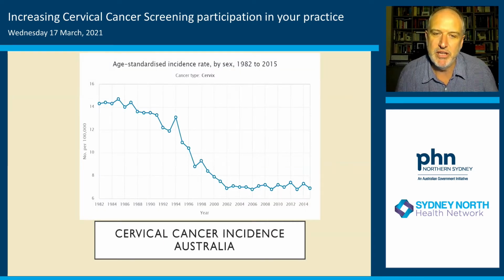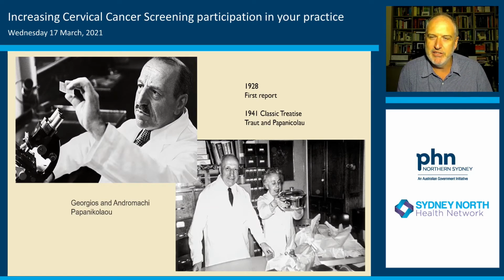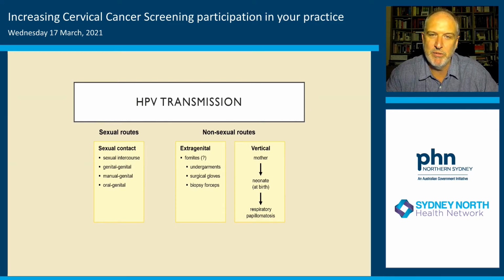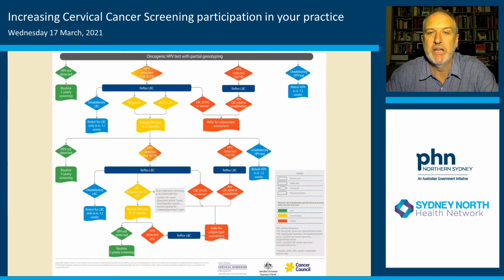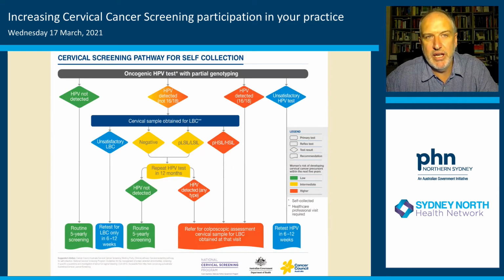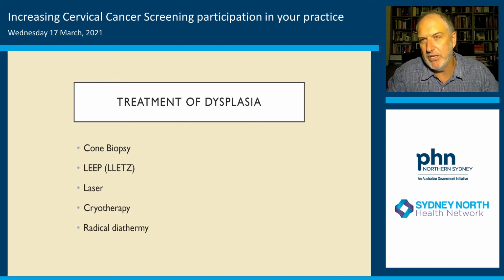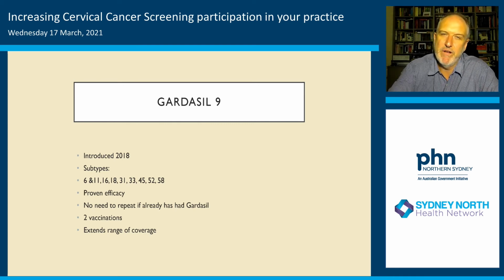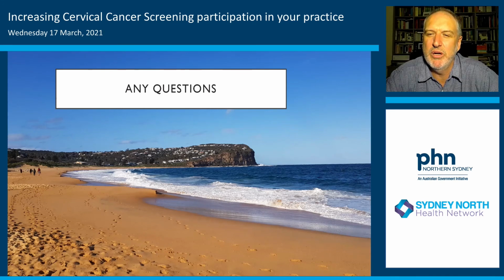Increasing Cervical Cancer Screening in General Practice Dr Greg Gard & Ms Kim Kindler